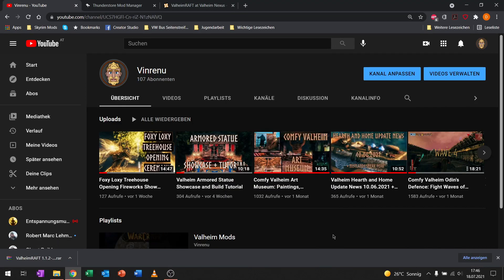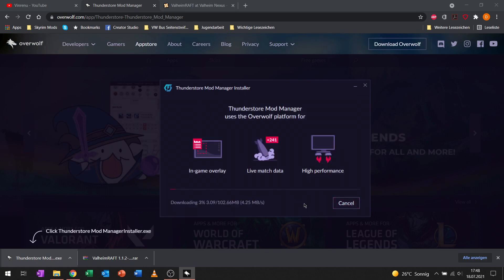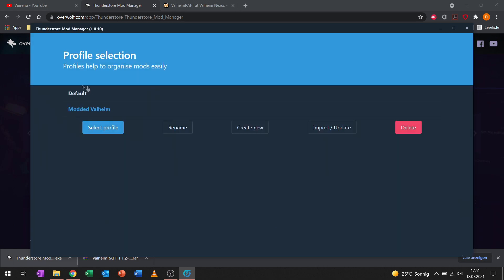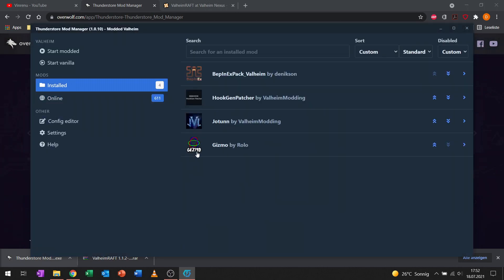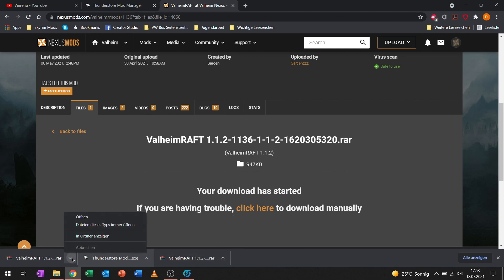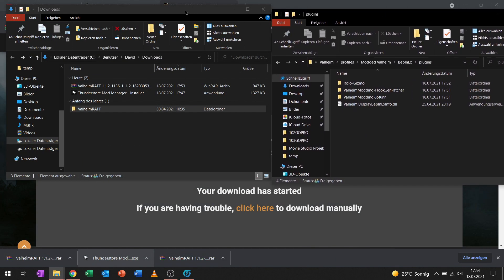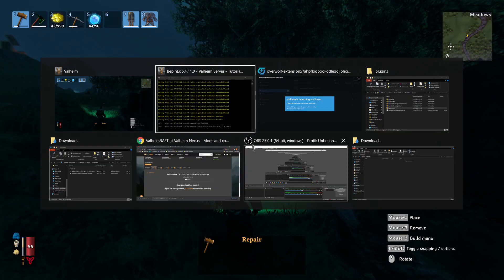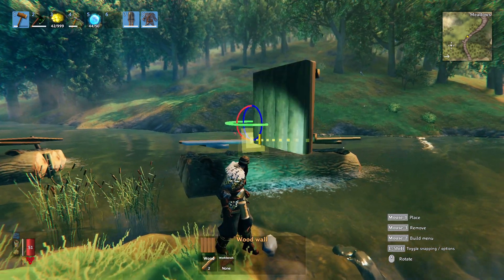How to install Mods for Valheim (Thunderstore Mod Manager and Manual Installation)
This video explains how you can download and install mods for Valheim using the Thunderstore Mod Manager. Manual Mod installation is covered as well. The two Mods Gizmo and Valheim Raft are used as example.